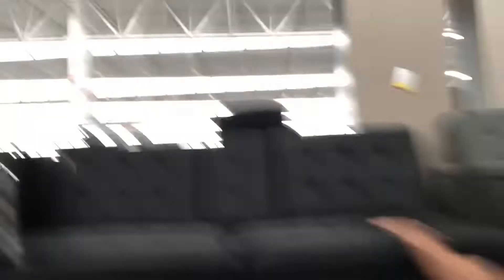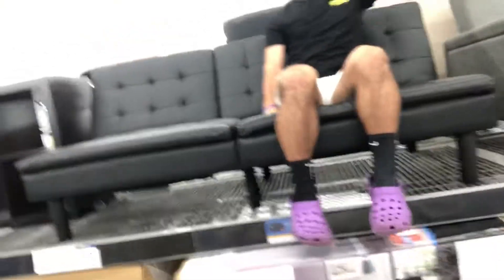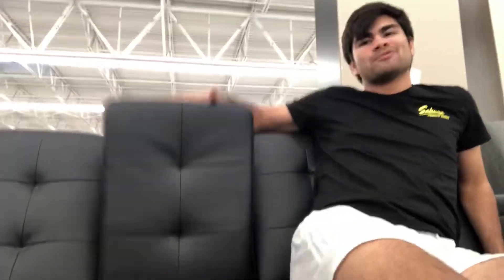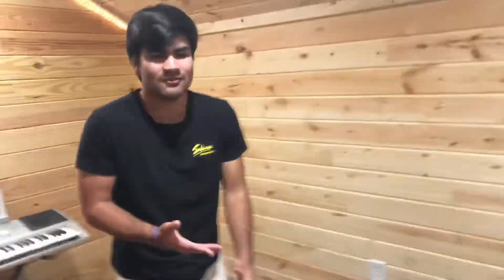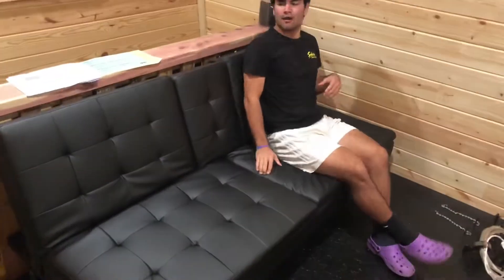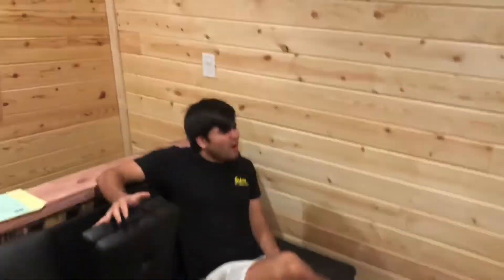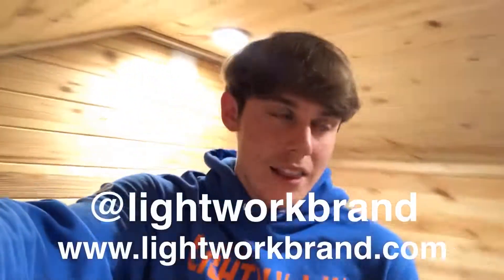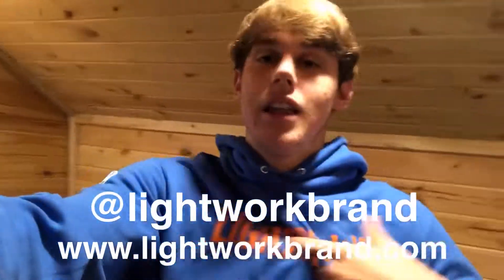EXPANDING THE TWO-STORY SHED